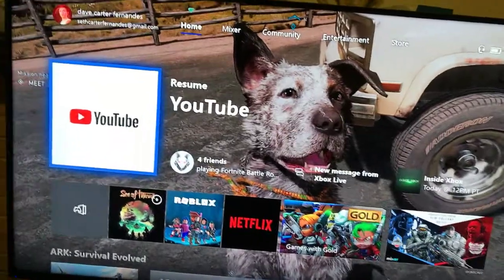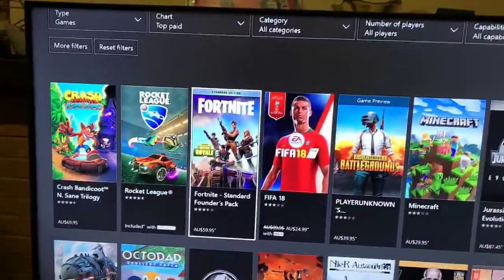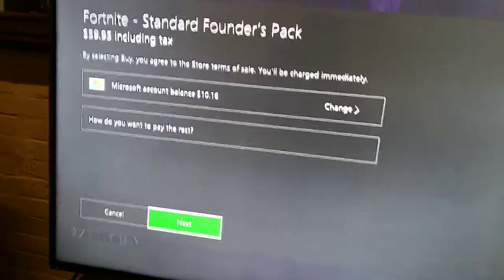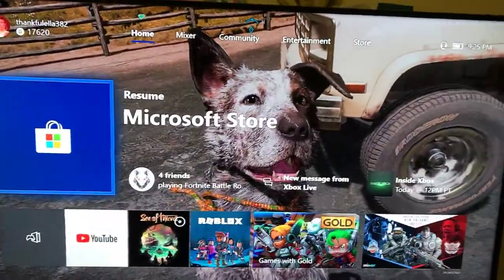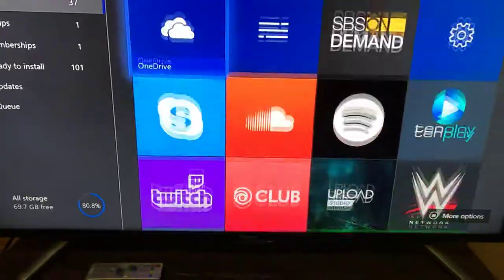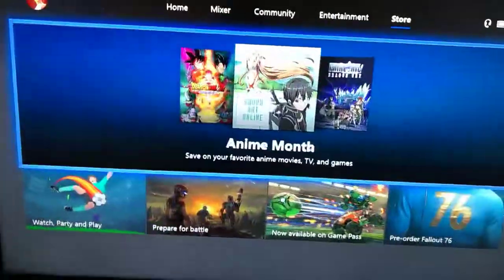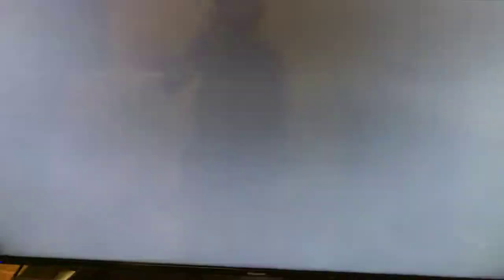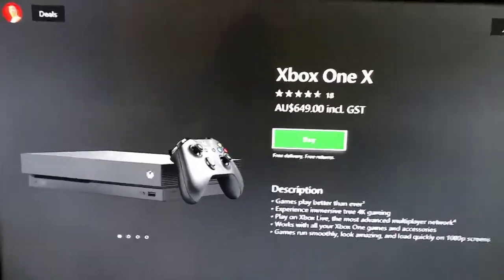Microsoft store how to use